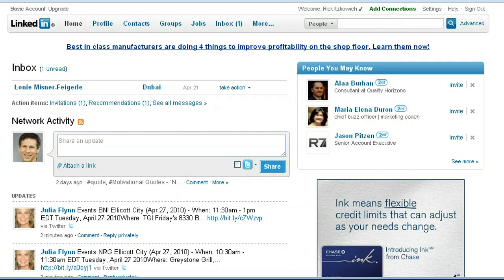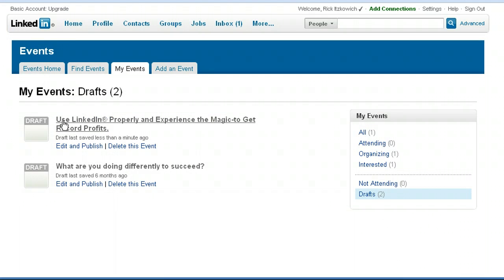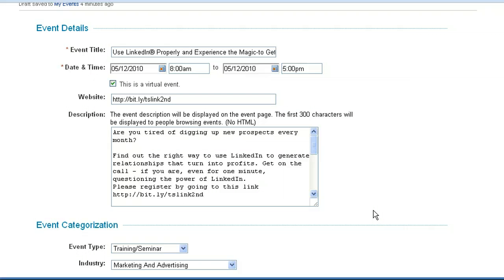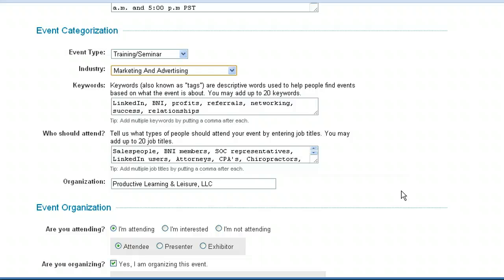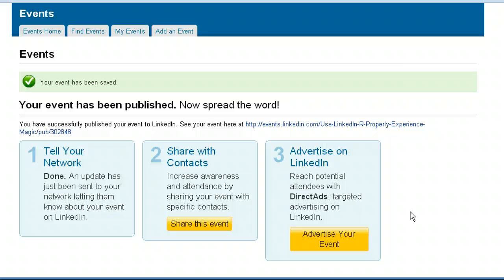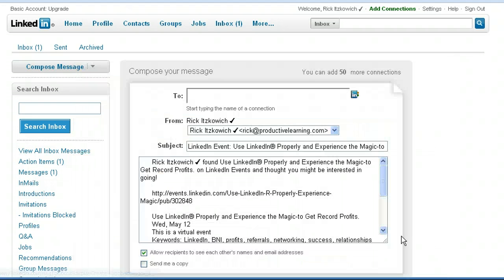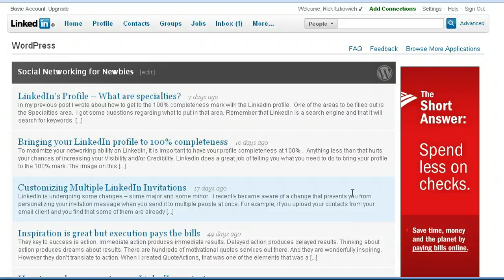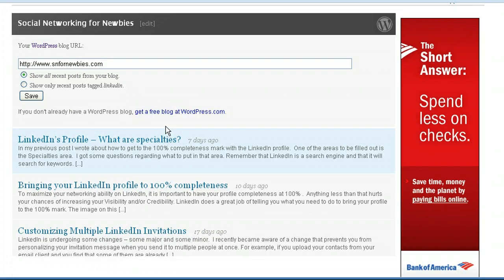LinkedIn Applications 2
In this segment I cover the Events and the Wordpress blog apps